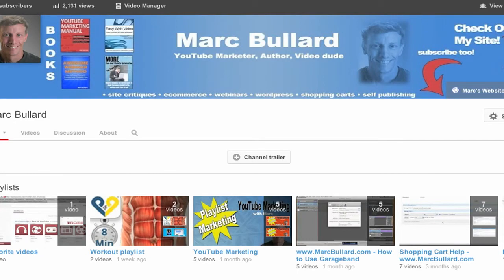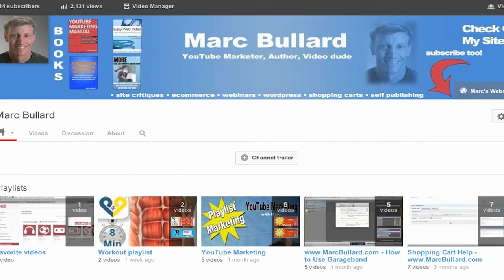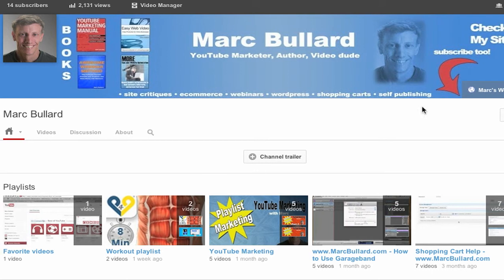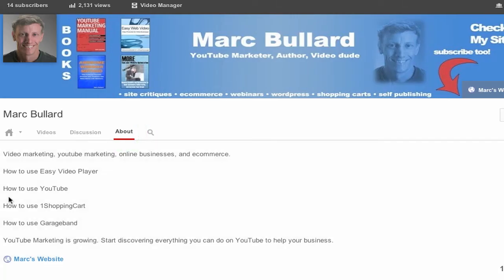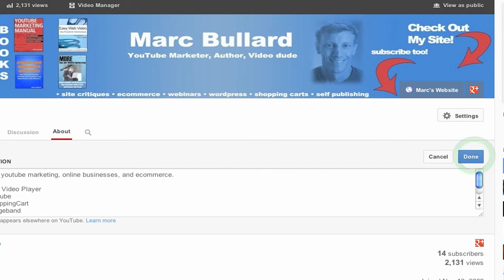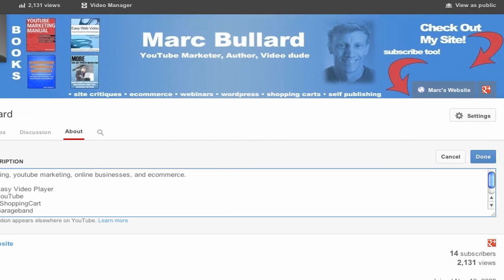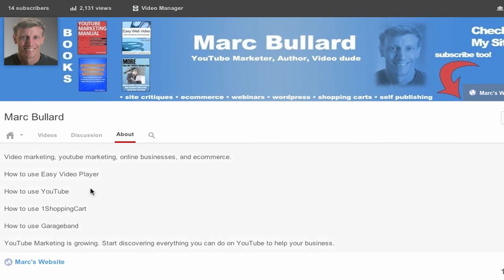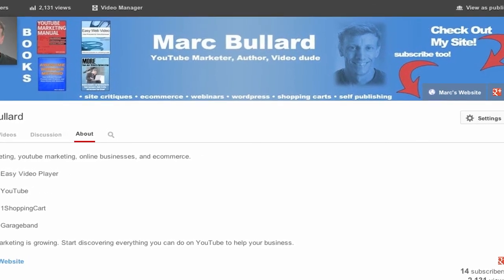How to edit channel description on YouTube's One Channel Layout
YouTube's new One Channel Layout moves a lot of settings to different locations. Here's how to edit your channel description.

• YouTube Marketing
• Video Marketing
• Online Business
• eCommerce